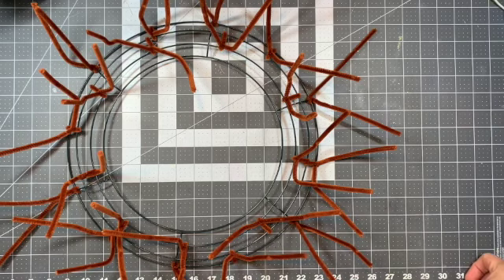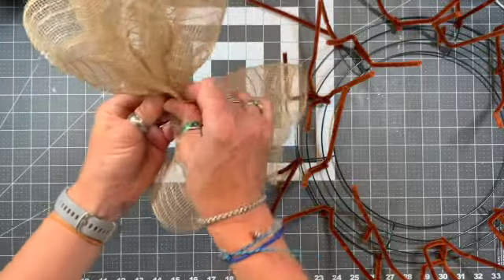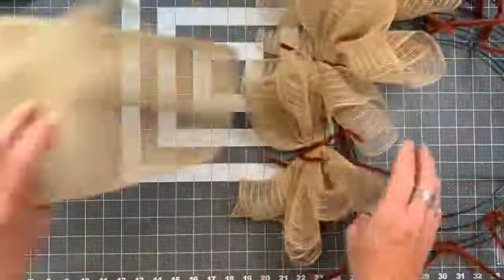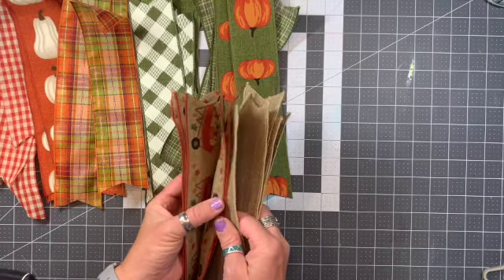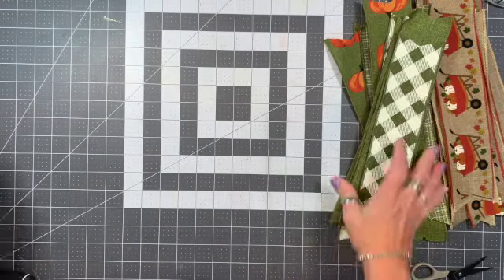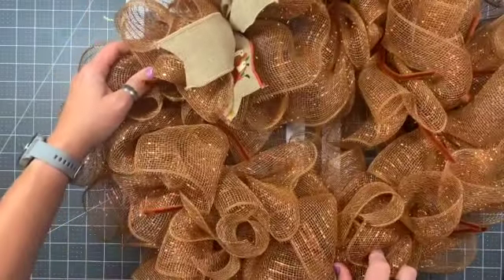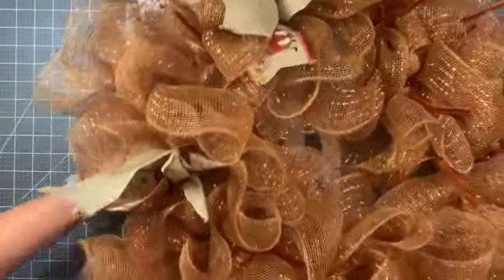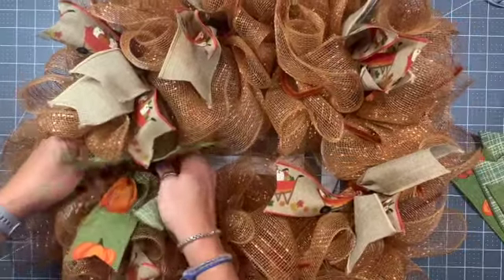Cooper Wreath Part 1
Showing you how to add the mesh and ribbon.